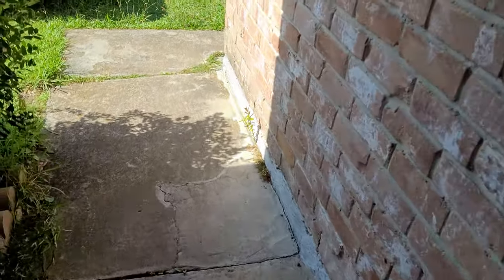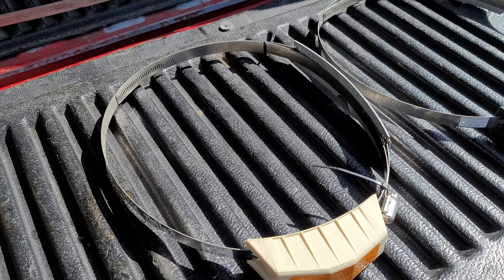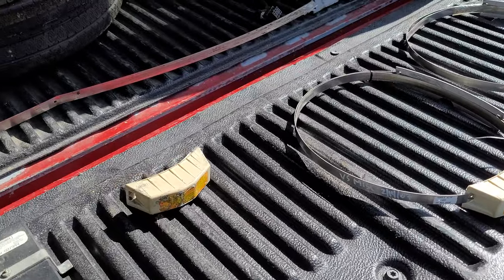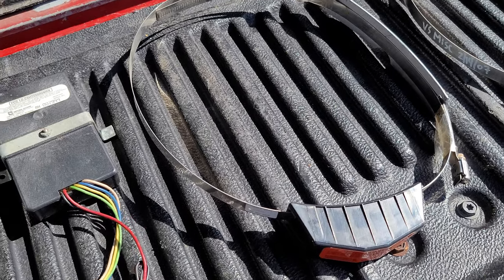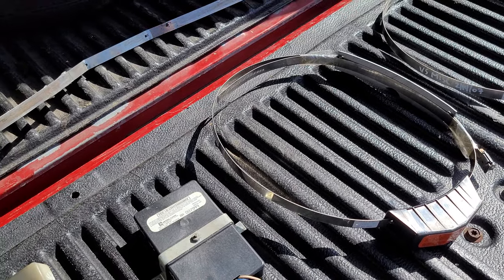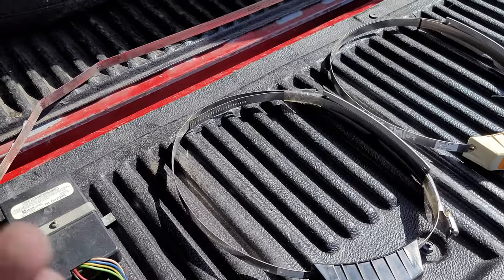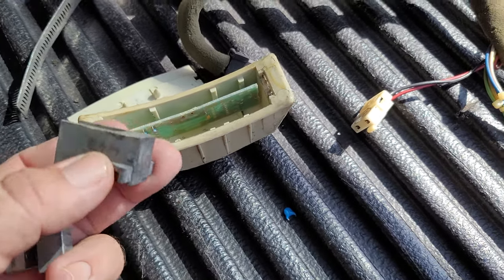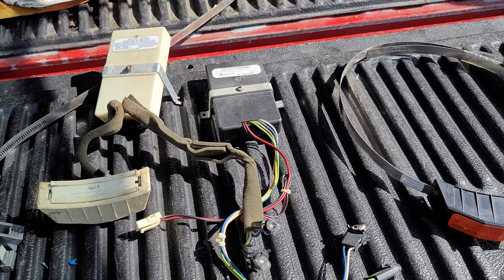The Useless C4 Corvette Low Tire Pressure Warning System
The RPO Code UJ6 C4 Corvette Low Tire Pressure Warning system was one of the first tire pressure monitoring systems installed on passenger cars beginning in 1989, with over 45,000 Corvettes being equipped with the system during the 8 years it was offered on the C4's.

As cool as the tech was for the era, it has now become obsolete, outdated, and pretty much useless as the technology for tire pressure monitoring systems has advanced through the years.

Watch as I give a basic overview and description of the components of the system, and explain how it functions and alerts the driver in the event of low tire pressure or system failure.

To see my playlist of Corvette How To Videos -

To see my C4 Corvette Trivia Videos -